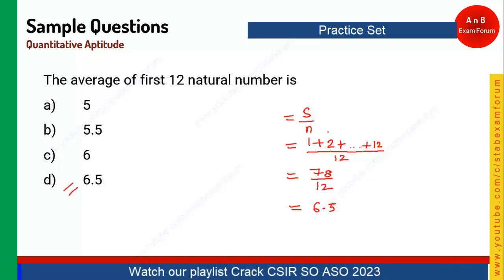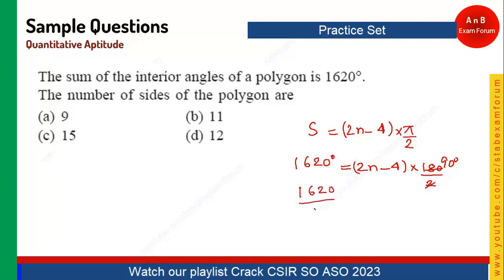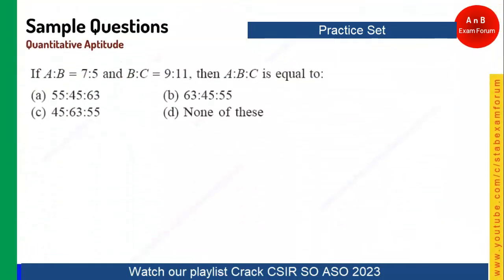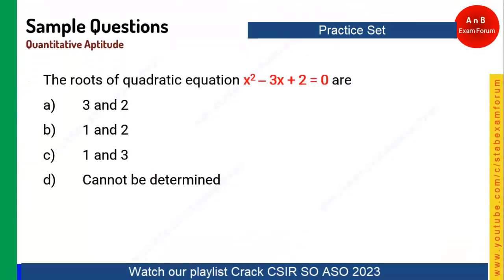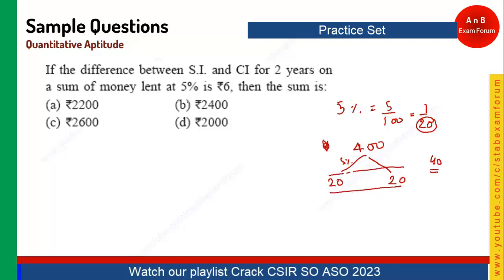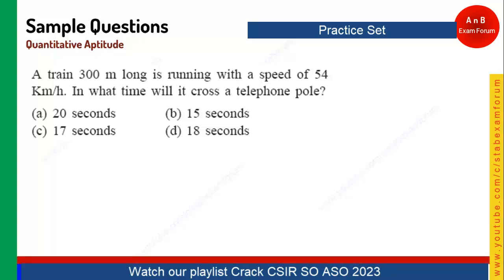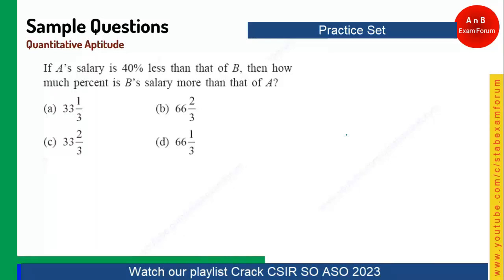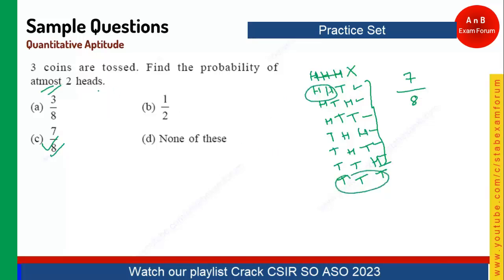CSIR SO ASO 2023 I Arithmetical and Numerical Ability | 15 sample questions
This is self prepared, self motivated, self experience based learning channel dedicated for ISRO, DRDO and CSIR exam for the recruitment of techical and admin allied cadre( STA B, admin assistant, technicians, fireman,drivers etc).